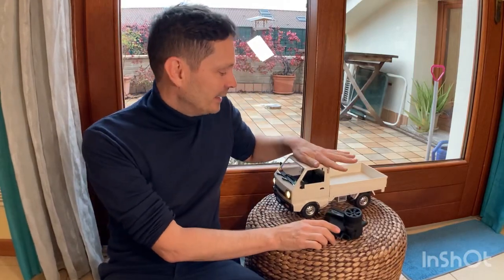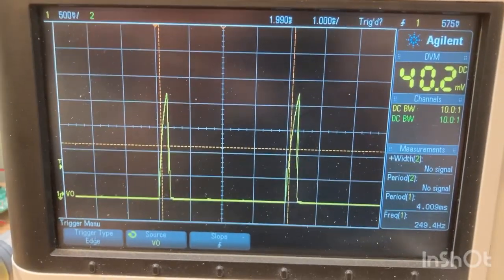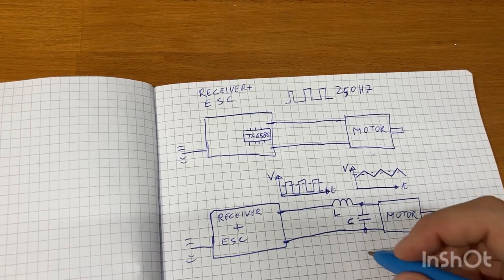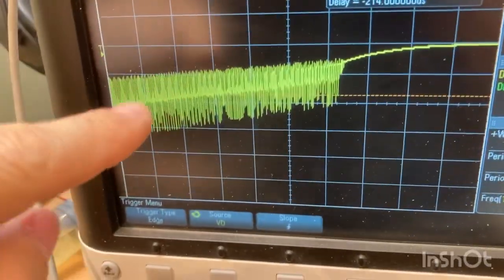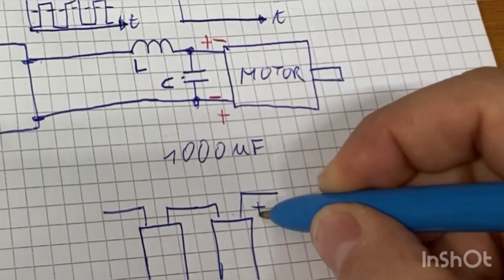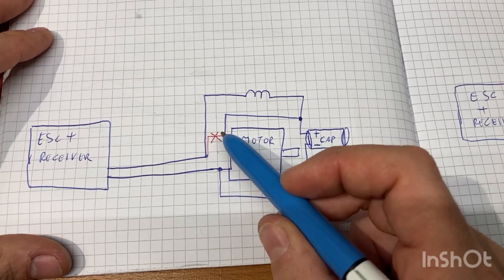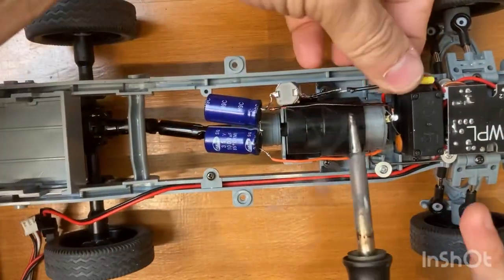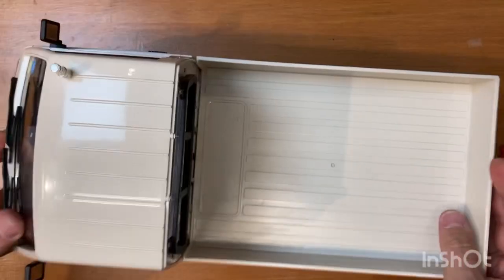WPL D12 upgrade: no buzzing noise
The WPL D12 has an annoying buzzing sound
You will enjoy it much more with this mod

In this video i show how to reduce it a lot by using
2x1000uF 10V or higher
A small inductor 10uH or higher

In the video i used 2x1000uF 35V(what i had at home)
With 2x2200 the result would be even better

Note Capacitor:
The capacitors has to connected in serie with opposite polarity otherwise they will heat and they may warm up or explode

Note inductor:
if you don t have one i think it is sufficient to build it with some turns of wire to achieve some micro Henry
E.G.
15 turns , diameter 30mm, height 3mm(flat) is 13uH
Inductor calculator:

Maybe you can skip the inductor, but the small IC was warming up a little without, and i don t know if it could be damaged

Let me know your result and capacitor value you used

Possible components:

Choose the 10uH version

Thanks
Fabio

Musicista: Philip E Morris

Intro: (0:00)
Motivatin:(0:23)
Implemantation:(3:09)
Test:(5:08)